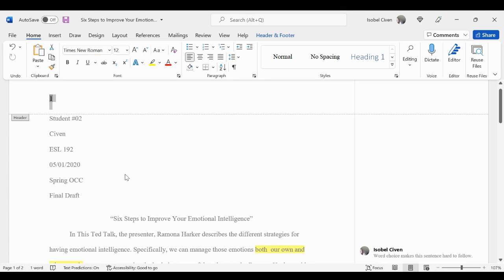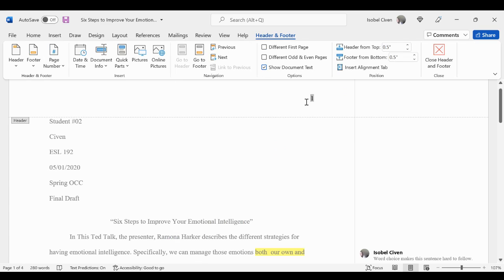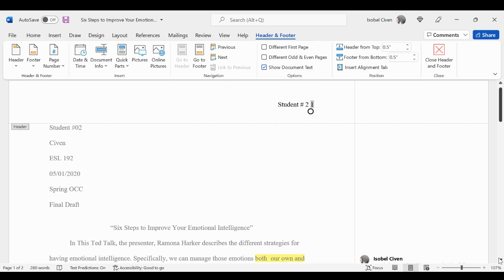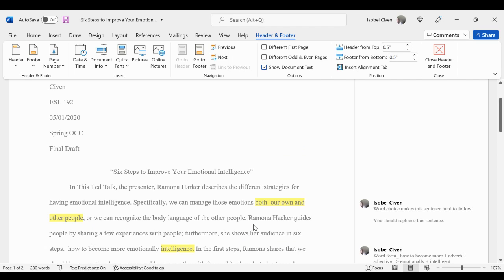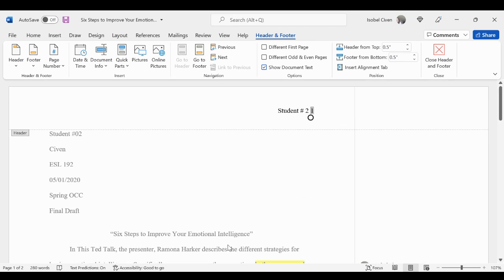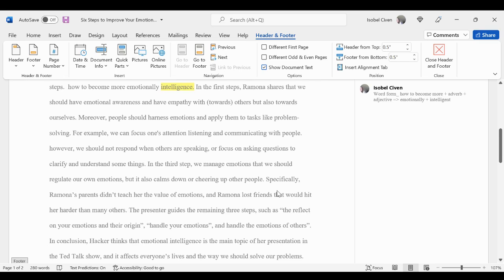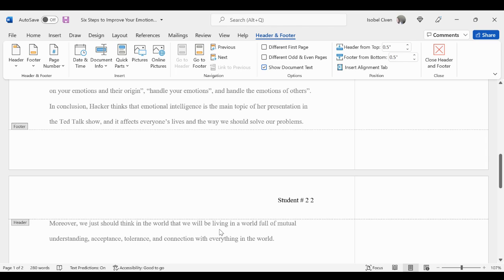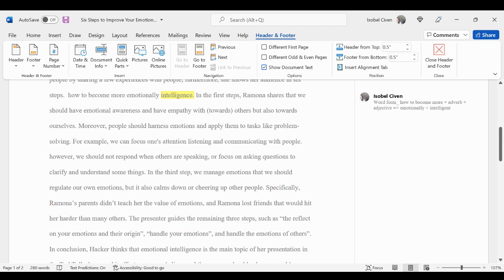Instructions for Assignment 1 Using an Example Summary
This screencast presents how to write a summary of a Ted Talk by using an example of a previous student's summary of a video.